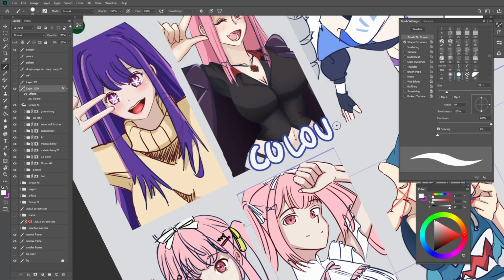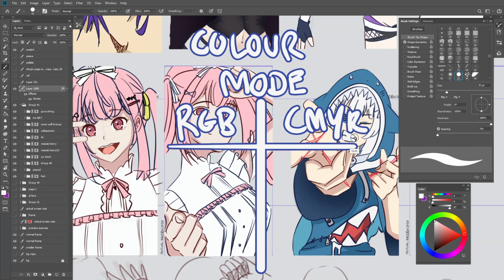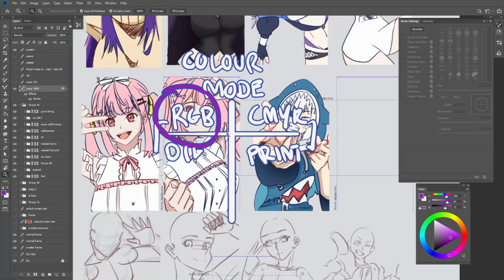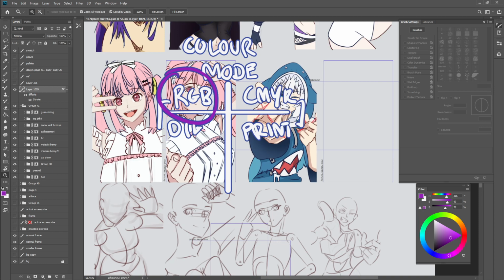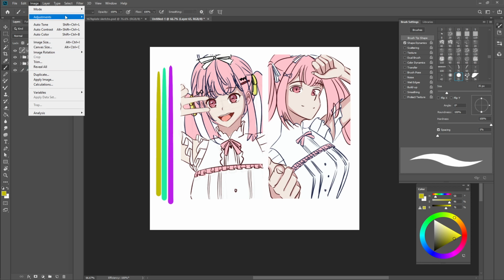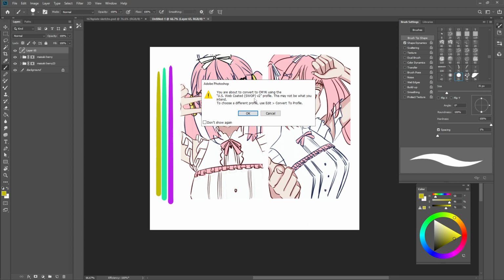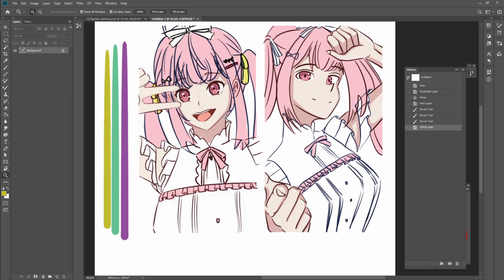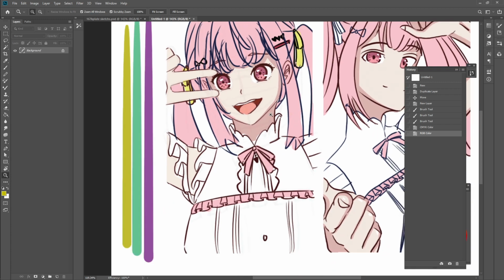Color Mode | Print-Friendly Color Picker Trick | RGB vs CYMK | Photoshop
Something, maybe useful, mostly at the end.

The correct spelling of 'colour' is in fact 'colour', not 'color'.

The character in the demo is Maisaki Berry - she does Karaoke, it's very good.

00:39 - RGB vs CMYK
01:55 - New Project Color Mode
02:45 - Switch color modes
04:05 - Things to consider when switching
04:25 - Color Picker showing Print-Friendly-Colours Only